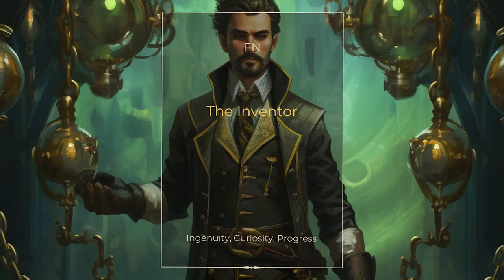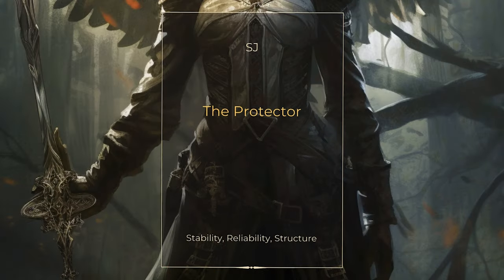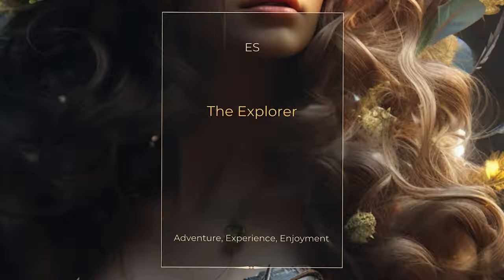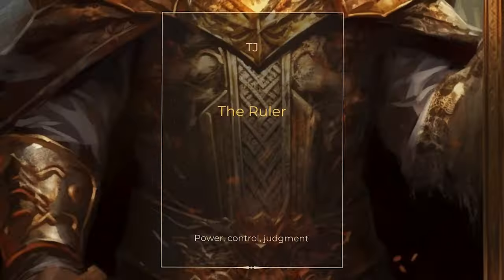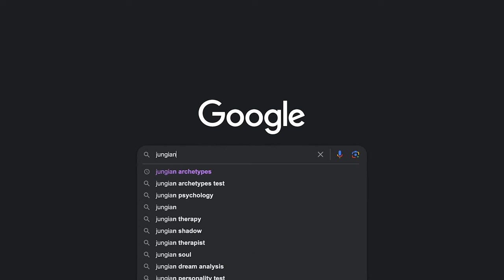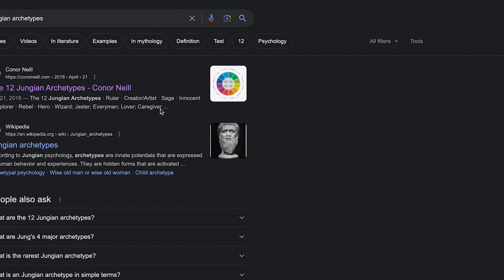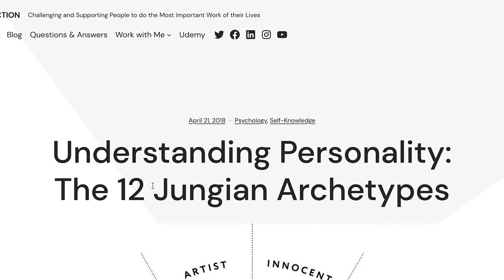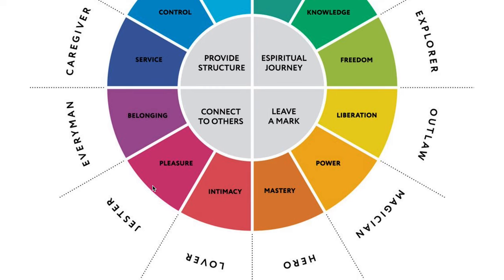16 Personalities As Fantasy Archetypes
What is your personality type and what archetype best represents you?

I'll send back a detailed explanation and theories and insights as well as suggestions for further study to help you become more aware of yourself, your thinking patterns, cognition, and development.

Use Personality Psychology to get to know yourself and grow your emotional intelligence, self-awareness, and consciousness by at least 11%. By better understanding yourself, you can make 44% smarter decisions at work, in relationships, and in your personal life.

People who engage in self-development are more 3x more aware of potential blindspots and flaws and better at working to improve and become more versatile and adaptable people. By investing in your personal growth, you improve cognitive flexibility and become at least 15% more skilled at interpersonal relationships.

I'm widely specialized in psychology and philosophy, primarily on the work of Carl Jung, Adler, Maslow, and the theory of Flow and optimal experience. People come to me to learn about the 16 Personalities, the MBTI, and the Big Five, as well as Neurodivergence, and modern psychological theories.

People sometimes ask me if personality types really exist. No, they don't, and Carl Jung didn't believe in them either. They're just a tool to start a discussion to get you to learn more about different ways of thinking about the world.